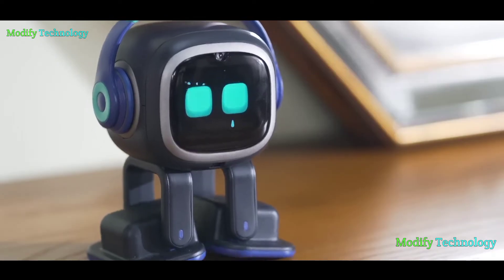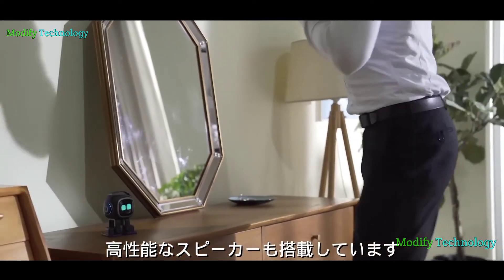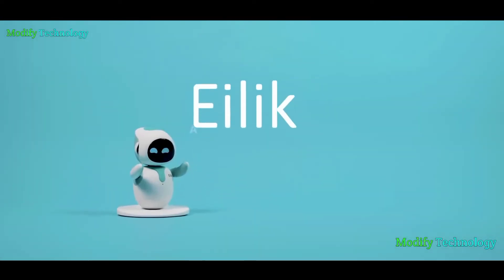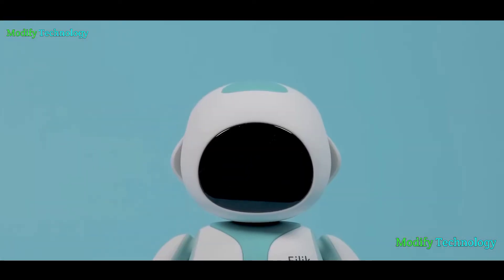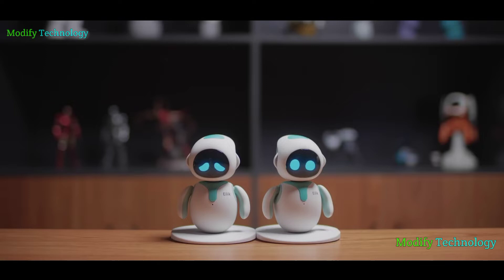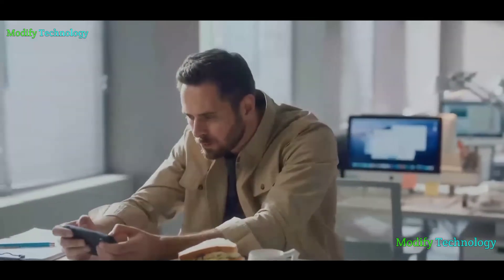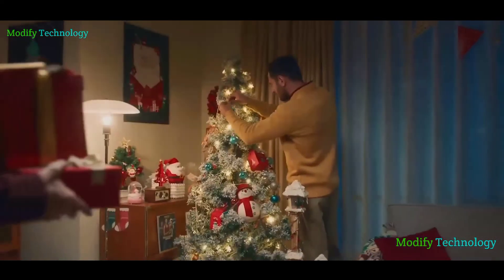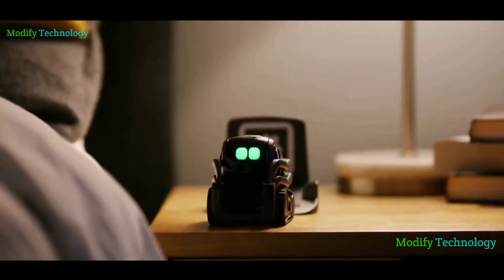Top 5 AI Pet Robot | Emo, Elik, Loona, Vector, Anik Vector | Best Robot 2023 | Awesome Robotics Toy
Top 5 AI Pet Robot | Emo, Eilik, Loona, Vector, Anik Vector | Best Robot 2023 | Awesome Robotics Toy
00:00    Top 5 AI Pet Robot
00:04    First Intro
01:52    Emo Robot
04:10    Eilik Robot
07:49    Loona Robot
10:27    Vector Robot
11:28    Anik Vector
11:33    Last Intro
1. Anki Vector
2. Emo Pets
3. Elik Real AI Robot
4. Loona AI Robot Pet
5. Vector Robot by Anki
"Unleash the Future with the Top 5 AI Pet Robots of 2023!
Watch as we take a closer look at the best robotic toys in the market including Anki Vector, Emo Pets, Elik Real AI Robot, Loona AI Robot Pet, and Vector Robot by Anki.
Discover the amazing features and capabilities of these AI pets and see how they can bring joy and excitement to your life.

Don't miss out on this awesome exploration of the latest in AI robotics technology! "
"Join us as we explore the top 5 AI pet robots of 2023!
Discover the best robotic toys on the market, including Emo, Elik, Loona, Vector, and Anik Vector.
Learn about the amazing features and capabilities of these AI pets and see how they can bring joy and excitement to your life.
With the latest in AI technology, these robotic pets are sure to impress.

Don't miss out on this exciting video showcasing the top 5 AI pet robots of 2023!"
1️⃣ Emo Robot
Loona Robot

Hi Friend's
Welcome To My Modify Technology YouTube Channel.
Modify Technology YouTube Chennel On behalf of this today I am with you  Kawsar Sheikh.

Many types of tech videos are regularly posted on this YouTube channel.

( Thanks )
Modify Technology
»» Like My Page
Contract Gmail :
About Us :
Modify Technology Means Md Kawsar Sheikh. Technology Tech Science YouTube Channel. You will Video for English.
Modify Technology.